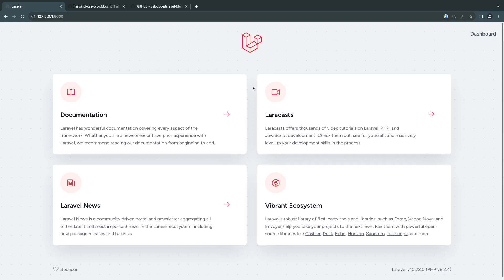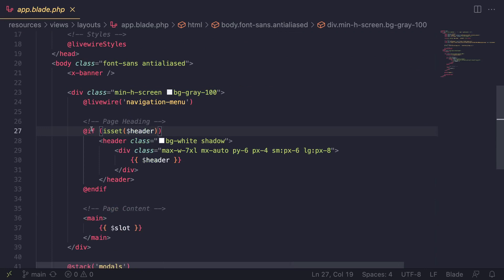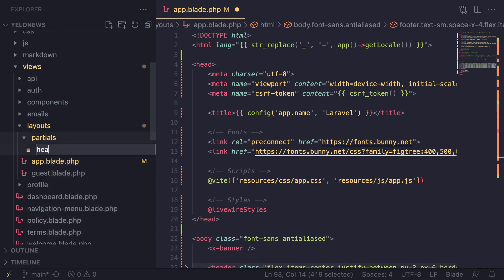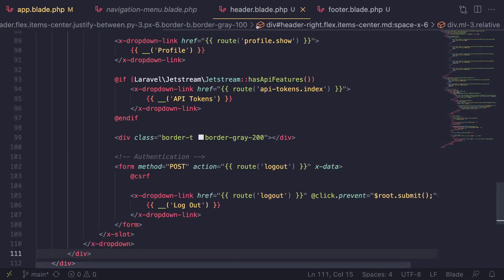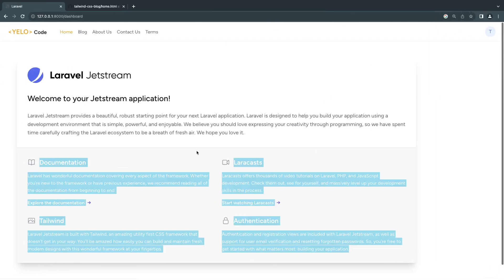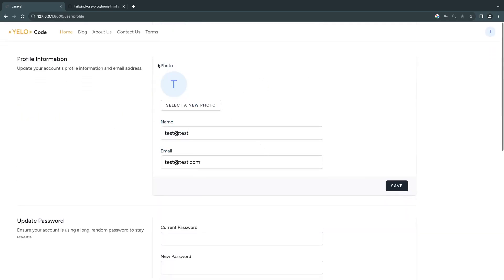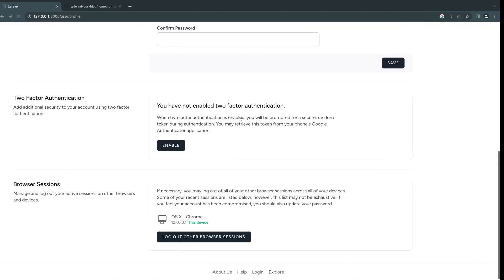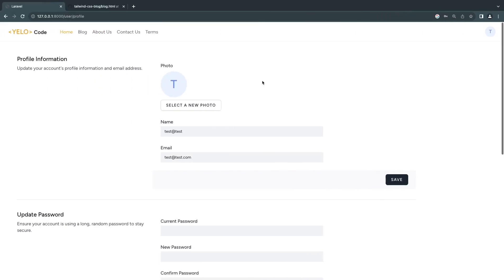Updating Jetstream Layout | Build Blog with Laravel 10, Livewire 3 & Filament 3 #2